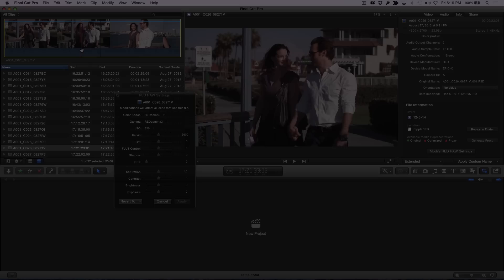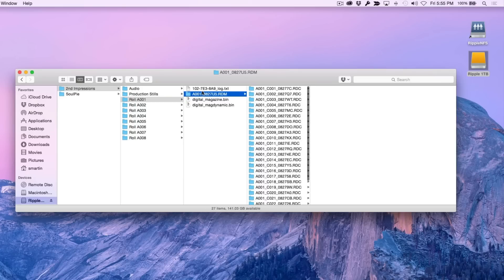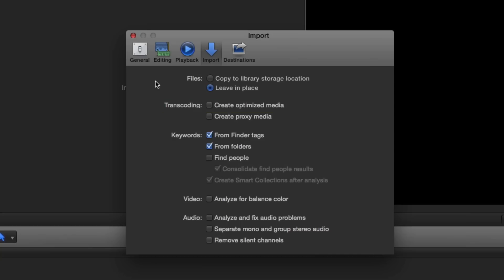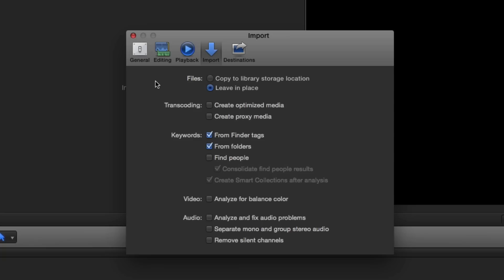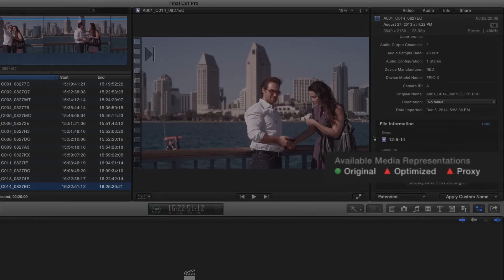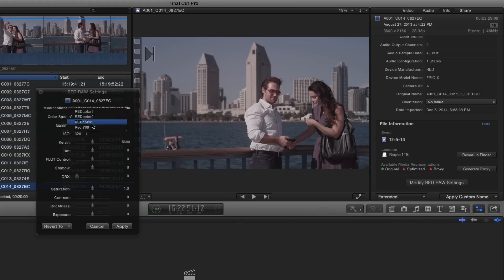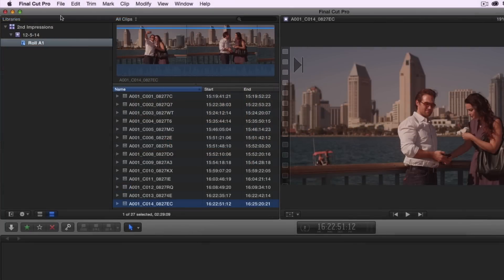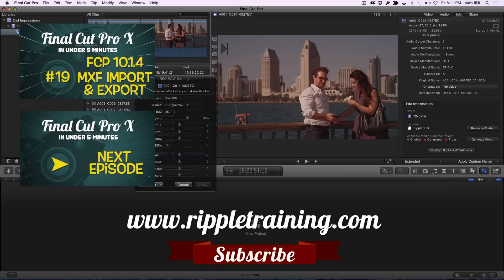Final Cut Pro X in Under 5 Minutes: Red Raw Workflow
In this "Under 5 Minutes" episode, Steve Martin will teach you a workflow for importing R3D RAW footage into Final Cut Pro X using the Red Apple Workflow software, and transcoding the RAW footage into ProRes, proxy, or optimized media.